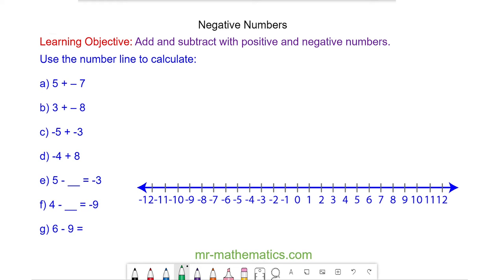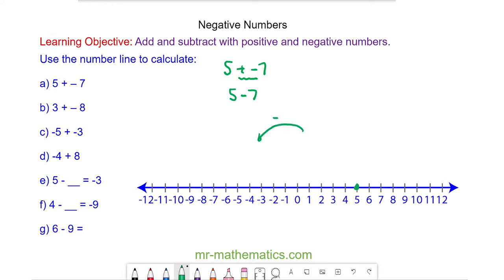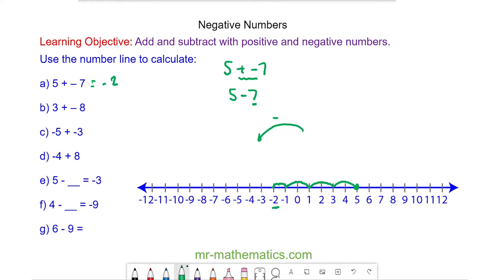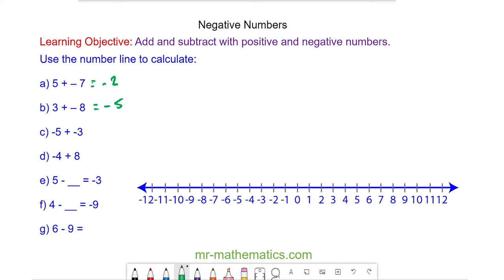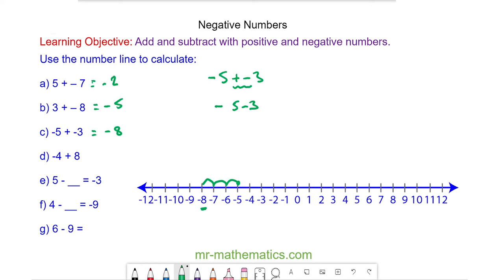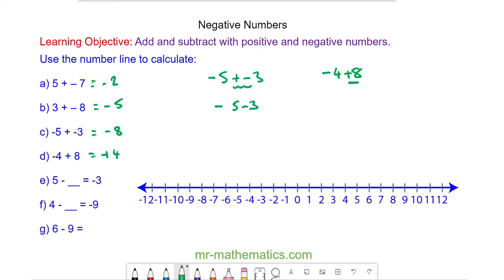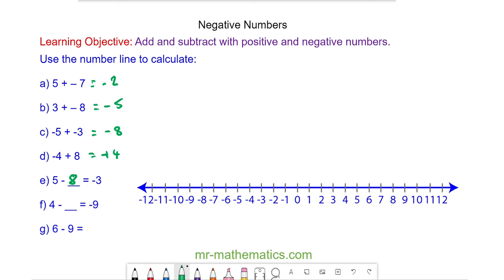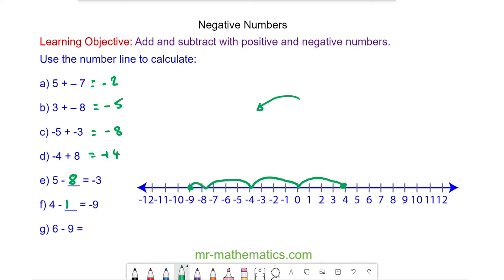Adding and Subtracting with Negative Numbers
How to add and subtract with negative numbers using a number line

The full lesson includes a starter, 2 mains, plenary and a worksheet.  Members of Mr Mathematics can download this